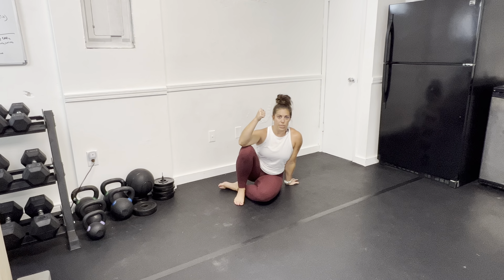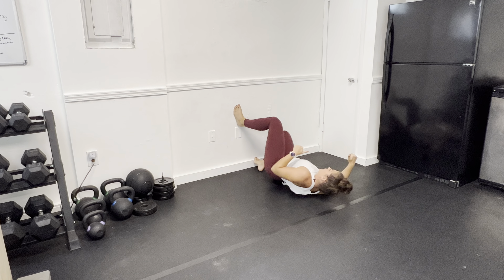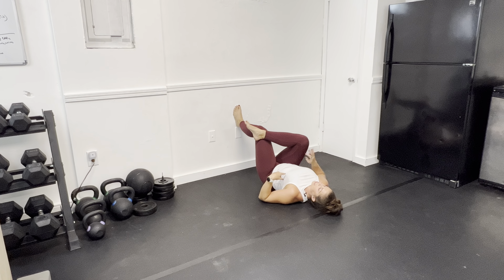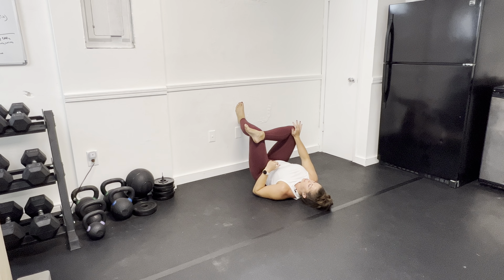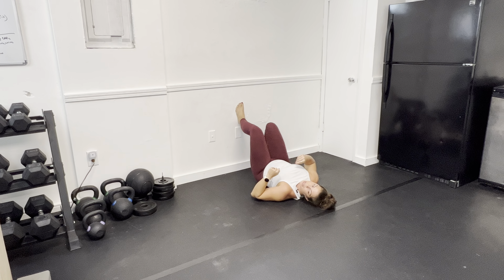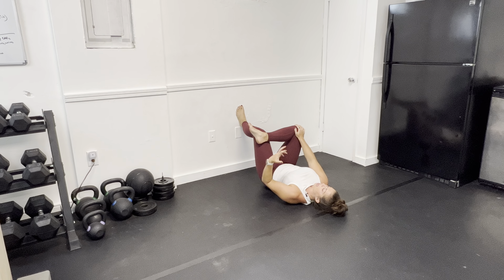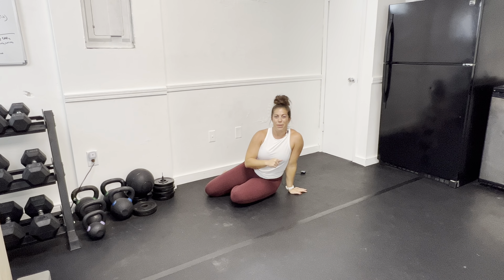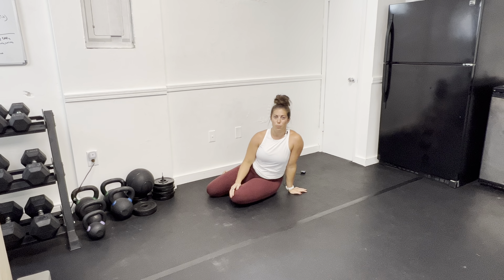Hip External Rotation Stretch With PAILs & RAILs (Supine Wall Figure 4 Stretch)